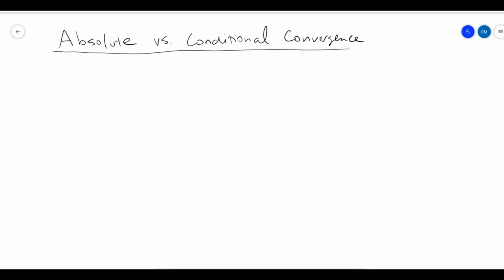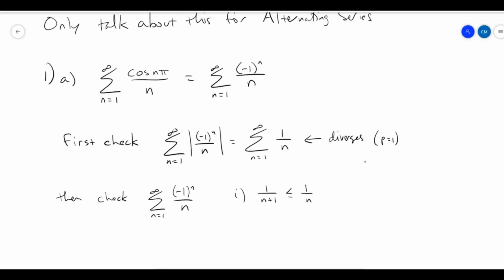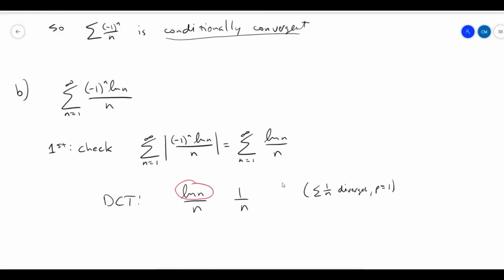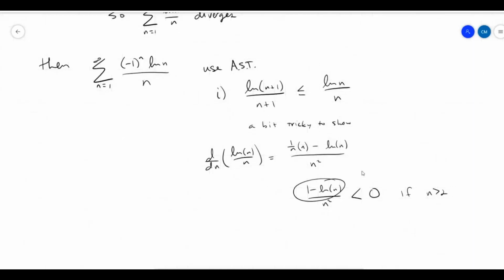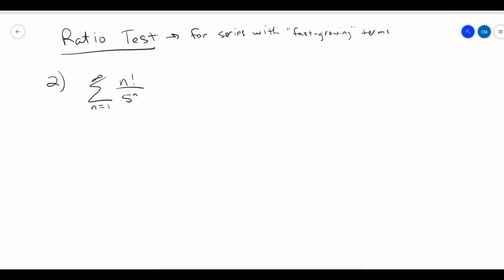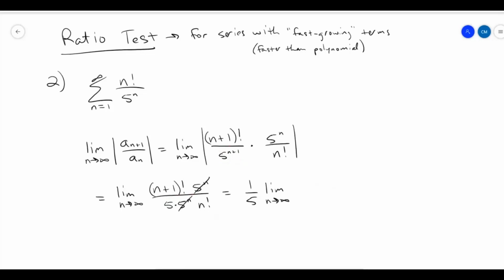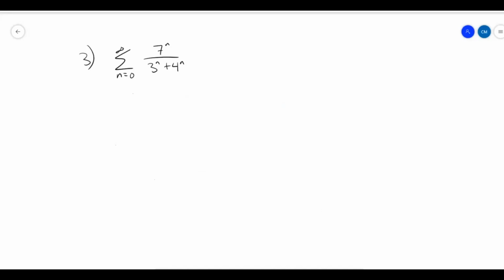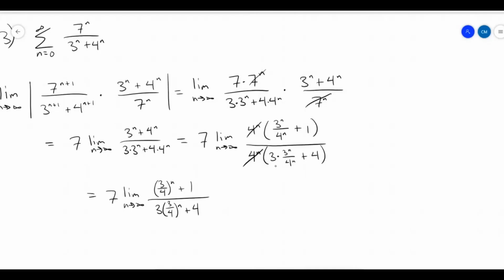Absolute convergence and the ratio and root tests